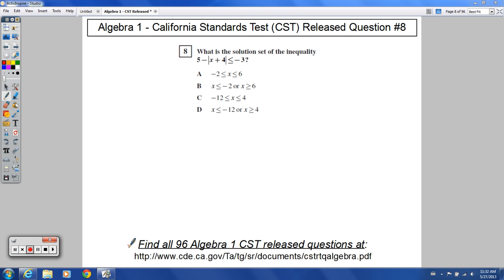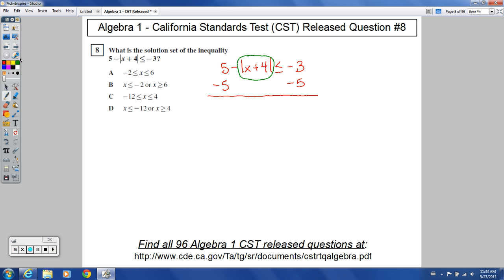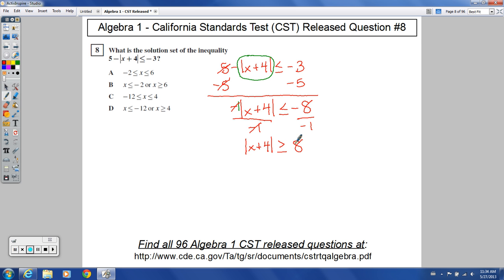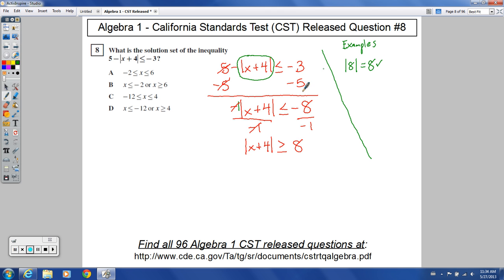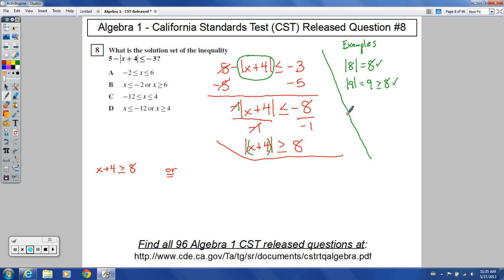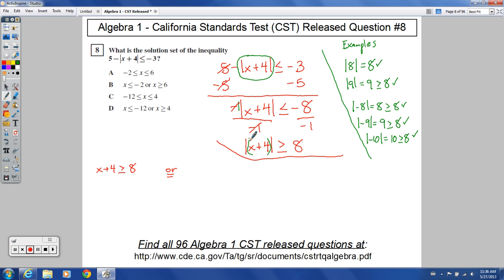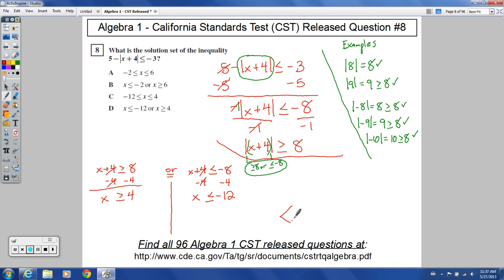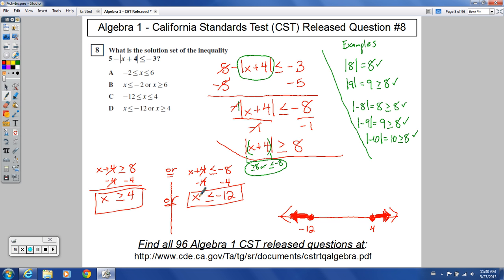Algebra 1 - CST Released Question #8 (Solving Inequalities with Absolute Values)